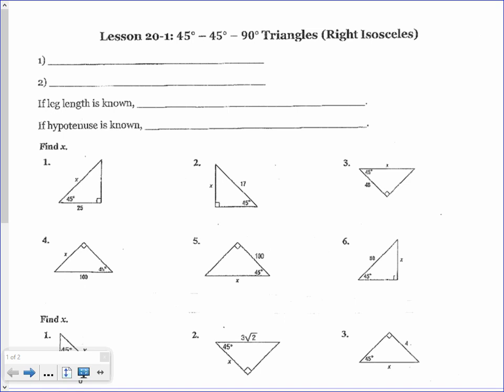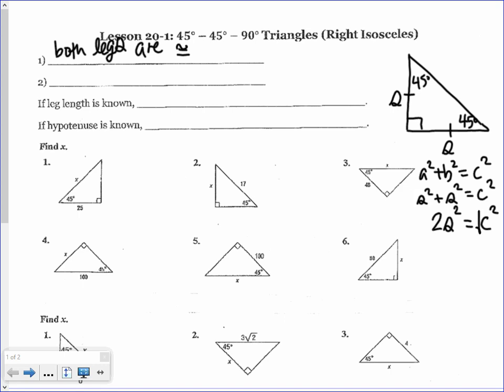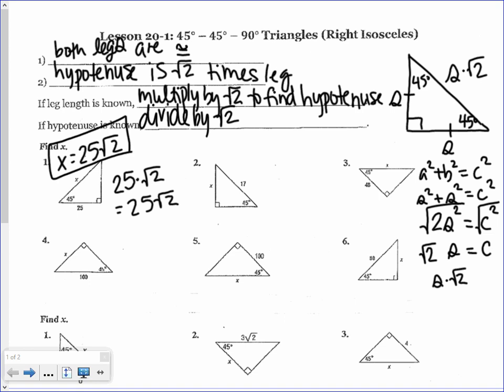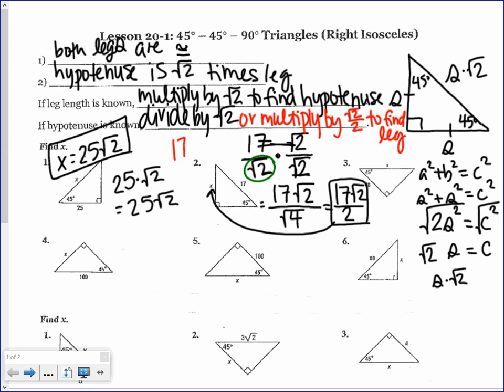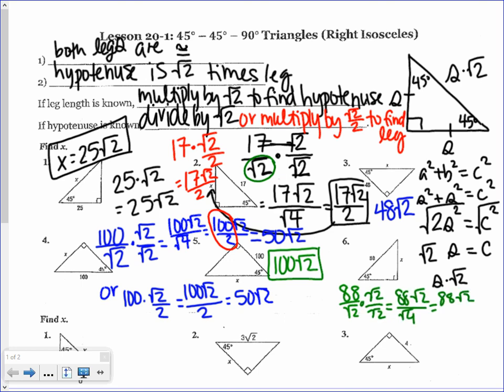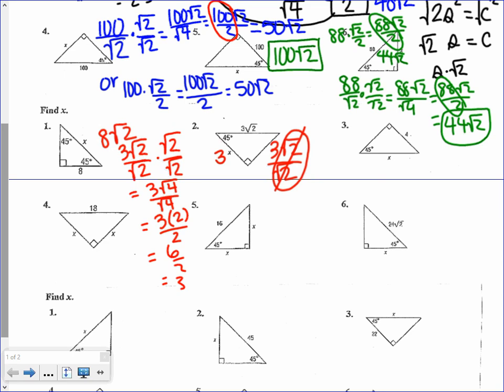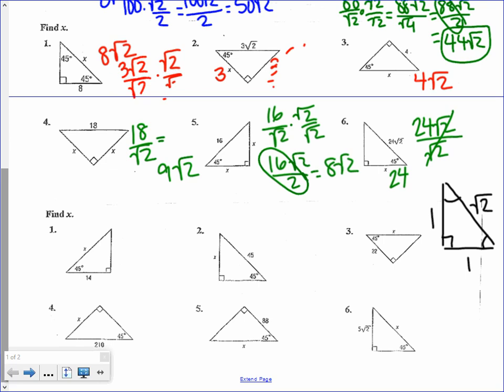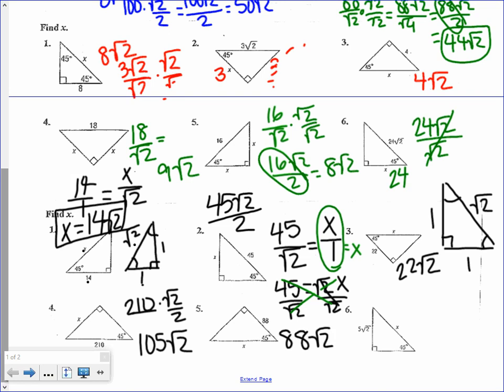SpringBoard Geometry Unit 3 Lesson 21-1